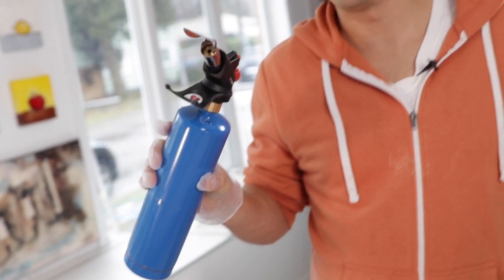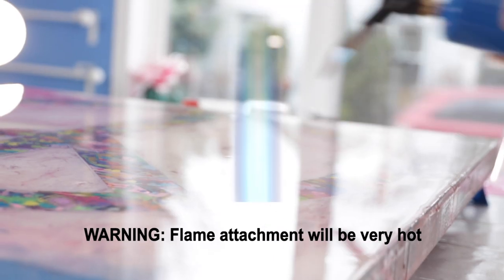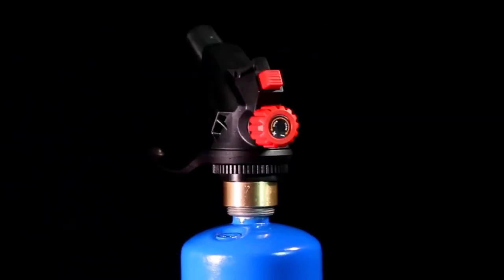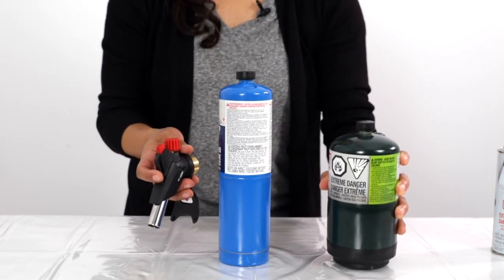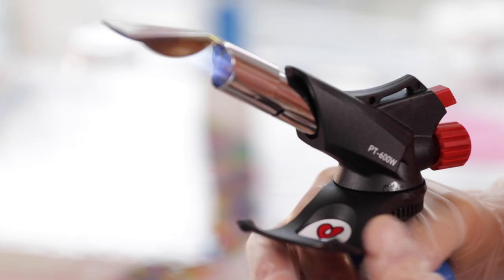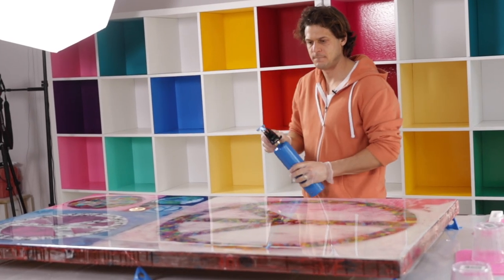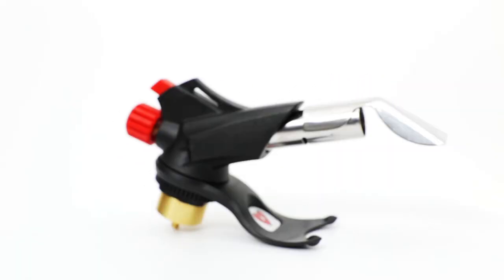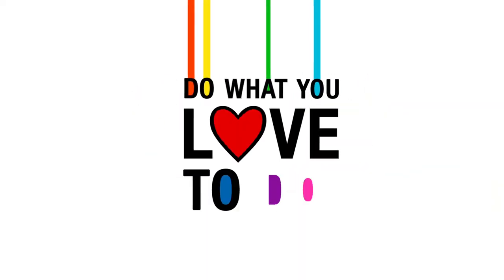Artist's Propane Torch Head with Wide Angle Flame Attachment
Bubbles don't stand a chance next to the Artist's Propane Torch Head!
•  Safe for indoor use
•  Automatic ignition button with flame regulator knob
•  Rotating hand protection plate
•  Wide Angle Flame Attachment
•  Propane not included